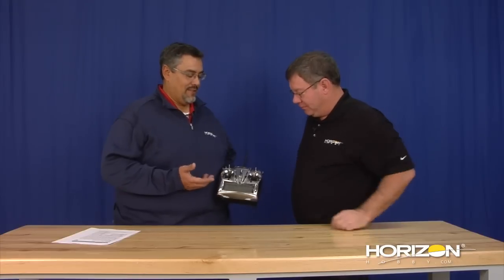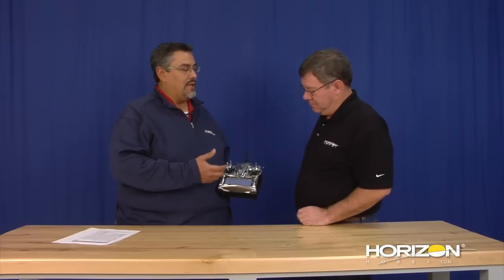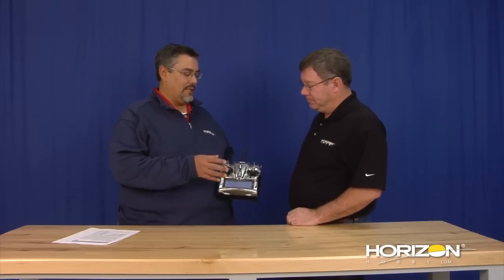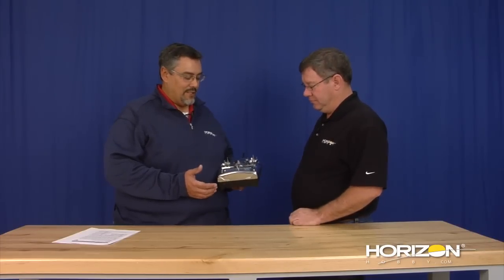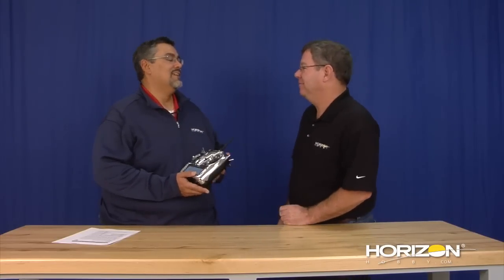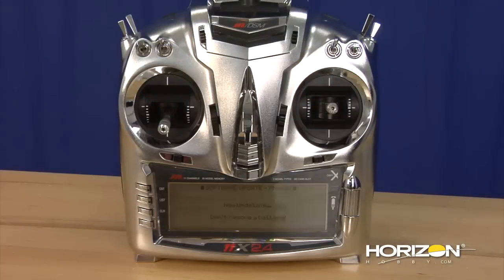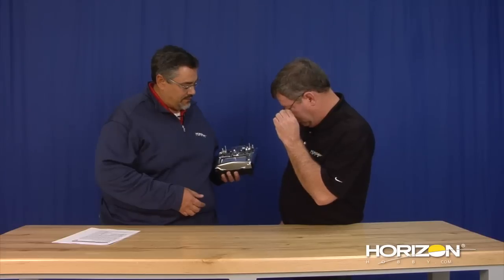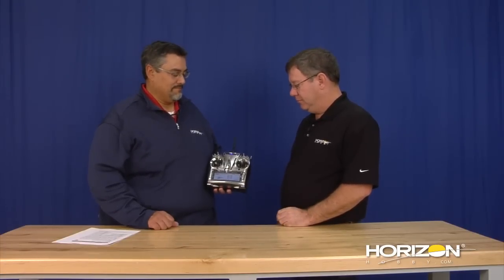Updating the JR® 11X Transmitter with the XG11 Software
All the great programming features of the JR® XG11 transmitter are now available to owners of the 11X transmitter via a software update. In this video, John Redman and John Diniz prepare you for the update process, and then walk you through the steps of performing the update of your 11X transmitter with the software found in the XG11 transmitter.

For more information about the software update and links to the update files, please

To learn more about the programming features that the XG11 software provides, the XG11 manual can be accessed